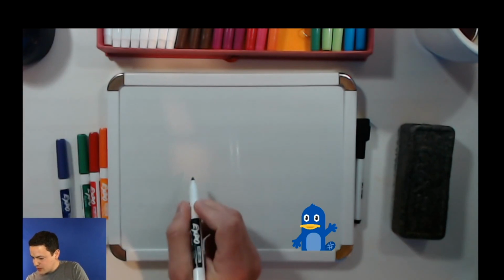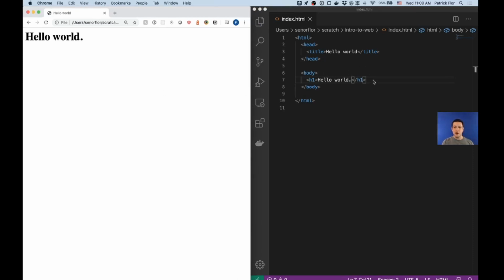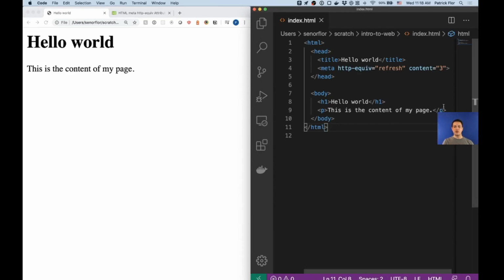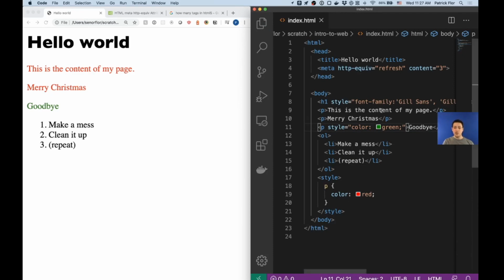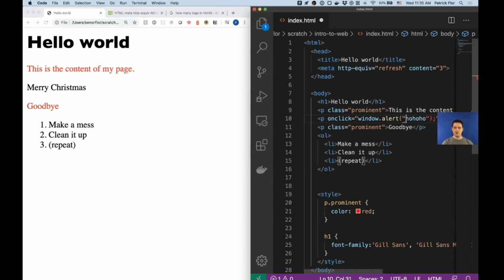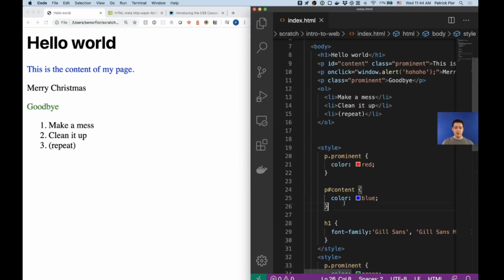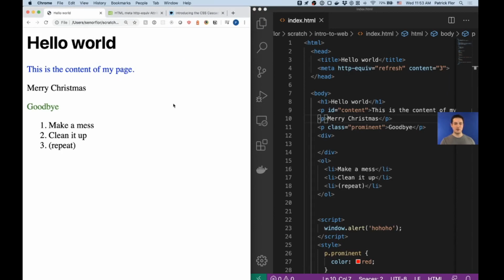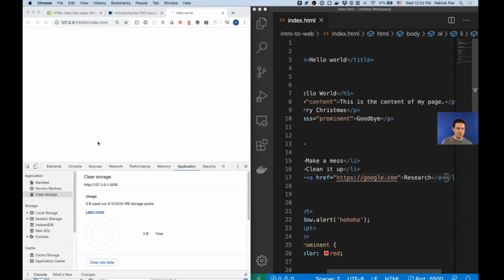🛠️Intro to Web Development - Patrick Flor from Platter.dev | Hack Quarantine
"We currently use the world wide web to build billion-dollar javascript apps and send each other cat gifs." - Patrick Flor 😸

In this workshop, we learn how to use the central technologies that let you do all three of those things: HTML, CSS, and Javascript. You'll leave with a working website and a list of resources to help you learn what you want to next! 💻

🎉Thanks to Platter for making Hack Quarantine possible and also supporting the Remote working track! 🥳

Tools
VS code
Google chrome

Timestamps:
0:37 - Start
1:10 - The different views for the workshop
1:55 - The tools
3:36 - Building your first webpage!
7:28 - Introduction to HTML (Structure, headings, paragraphs and lists)
23:40 - Introducing CSS
35:00 - Introducing JavaScript
49:33 - The contrast between Hacking and fundamental skills
54:20 - Live server
58:20 - Overview
59:35 - Chrome Dev tools

Patrick can be found at discord.hackquarantine.com as @senorflor